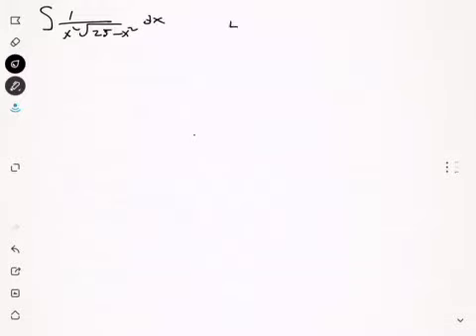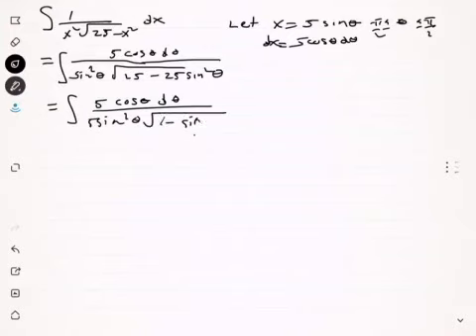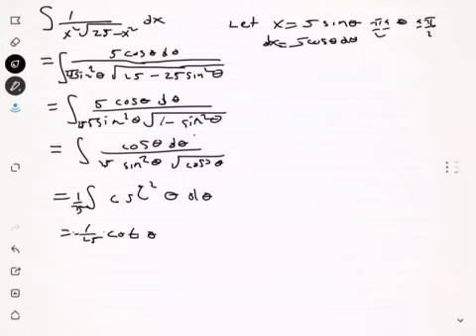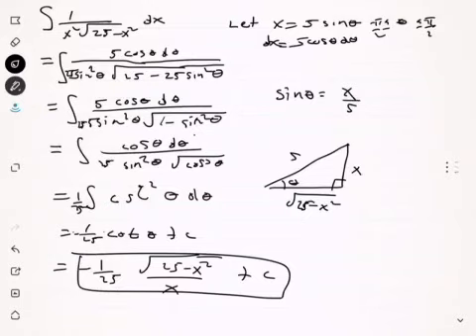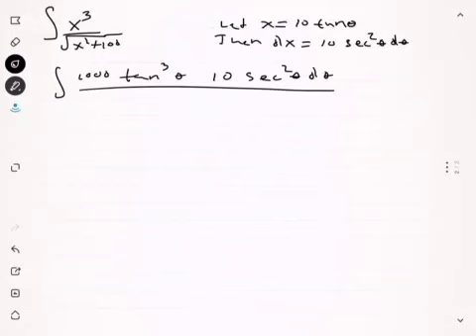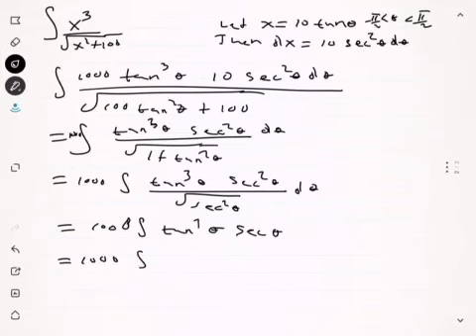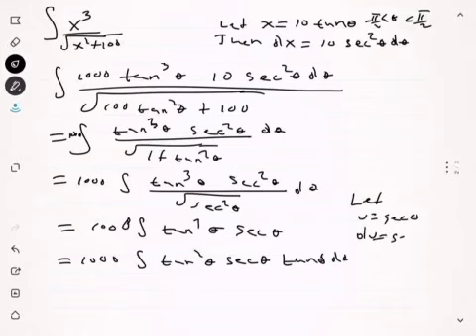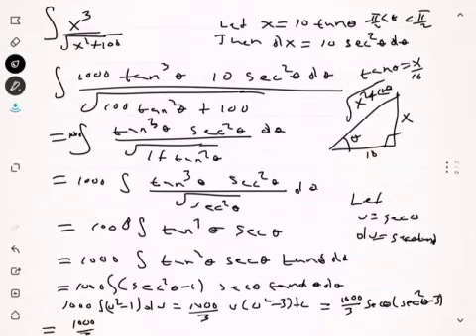Lecture 16: Trigonometric Substitution